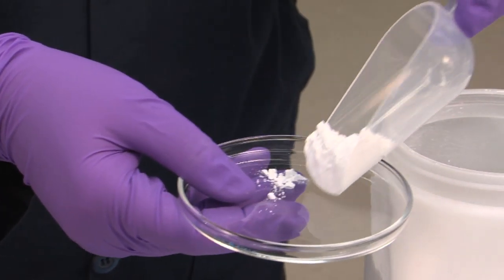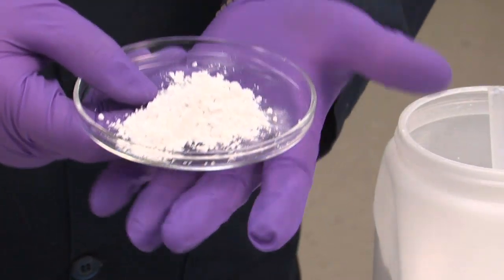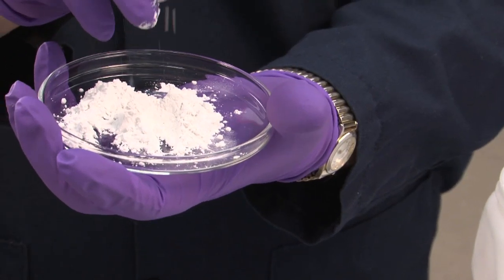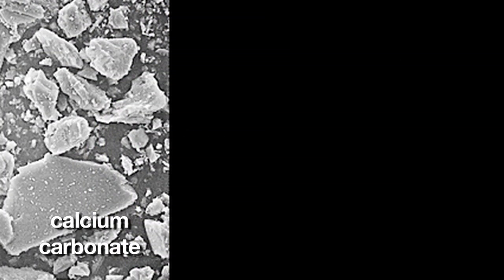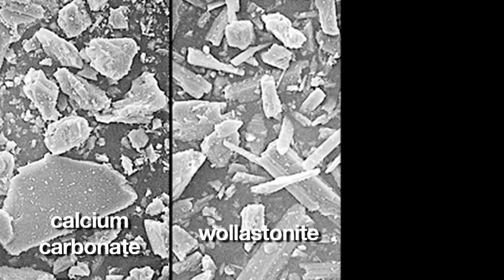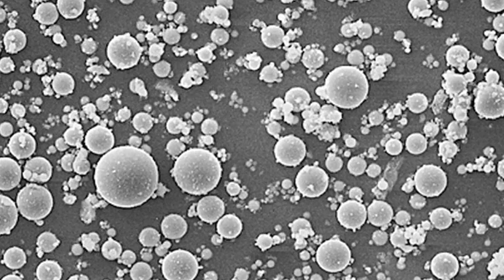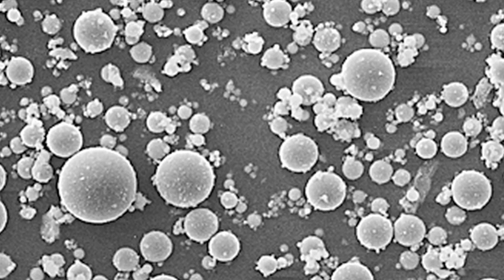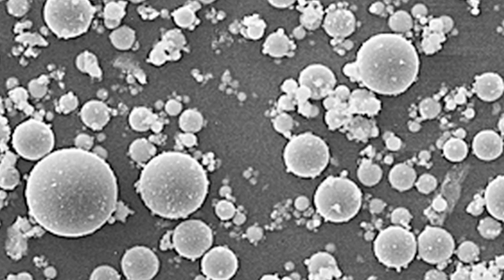3: Fineness of Dispersion -- Passing the Test with 3M™ Ceramic Microspheres:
Particle fineness affects a paint's color strength and uniformity, gloss and hiding. The presence of large particles or agglomerates can result in blotchy color.  Some extenders, like calcium carbonate, wollastonite or mica, have uneven, jagged particles. 3M brand ceramic microspheres pack tightly and evenly space pigments to improve color acceptance and give a smooth, even finish.

To check the fineness of dispersion, we use an ASTM test commonly called a Hegman grind.